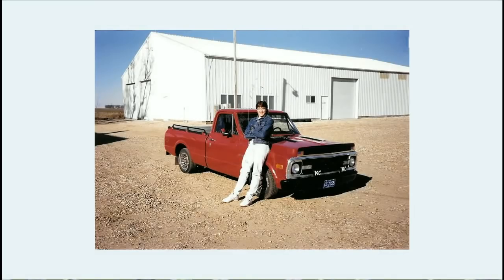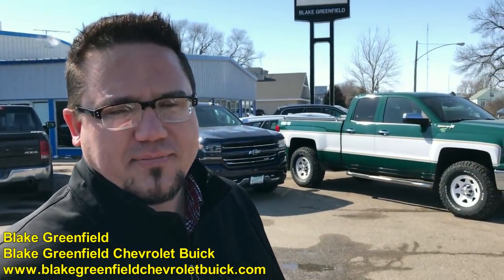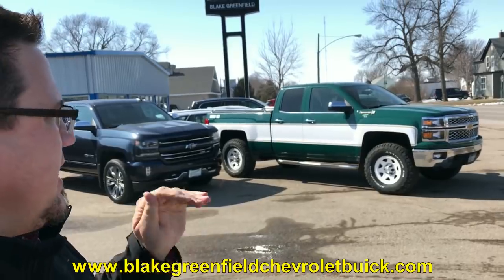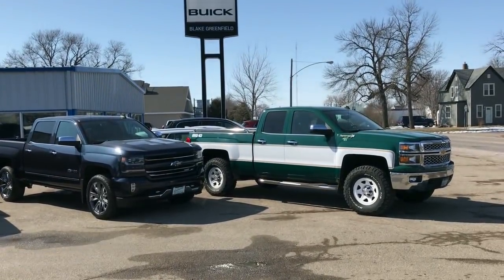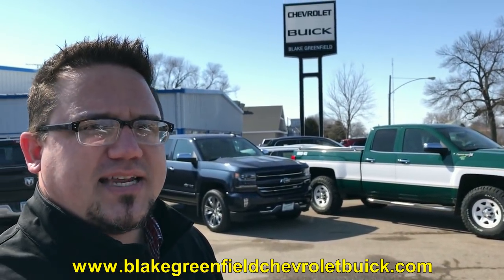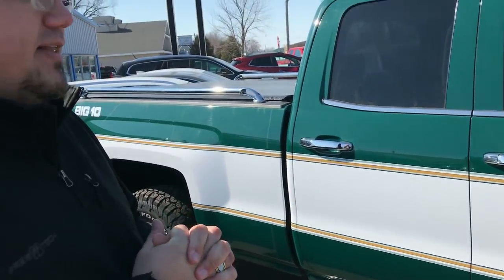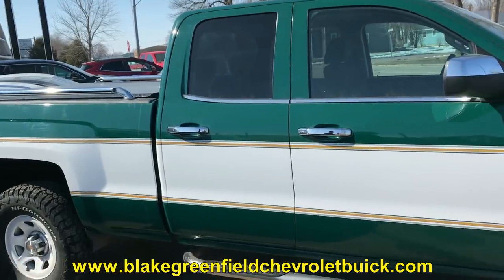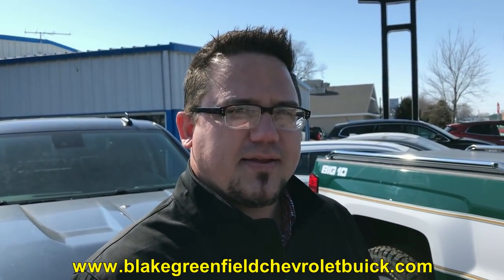Modern Chevy Pickups Made to Look 1970's Retro By Minnesota Dealer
Machinery Pete visits with Blake Greenfield, owner of Blake Greenfield Chevrolet Buick in Wells, MN (also Spring Valley, MN) about the cool Retro packages they came up with and have begun selling for $5,995 to make your modern 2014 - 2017 model Chevrolet pickup truck look like it was from the 1970's